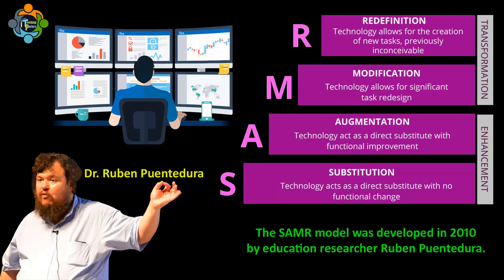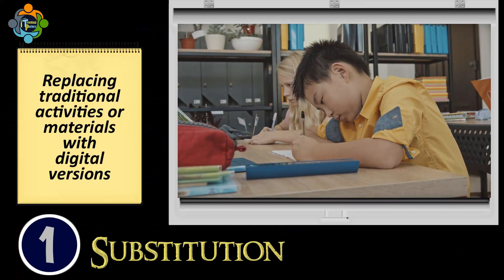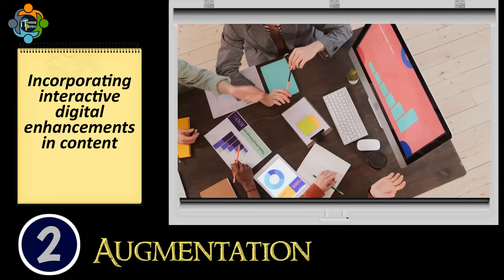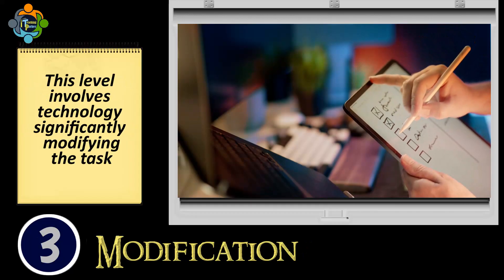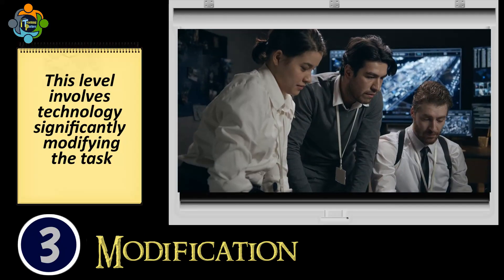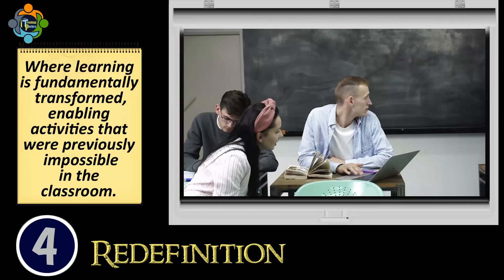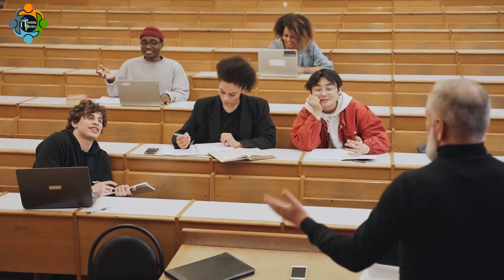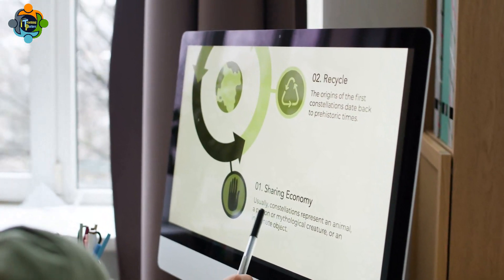SAMR model for technology integration in education